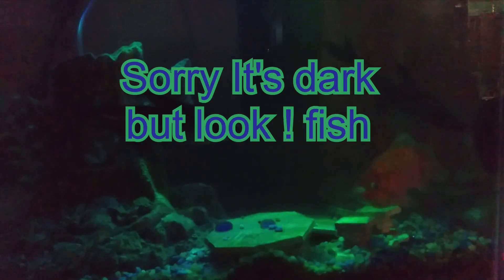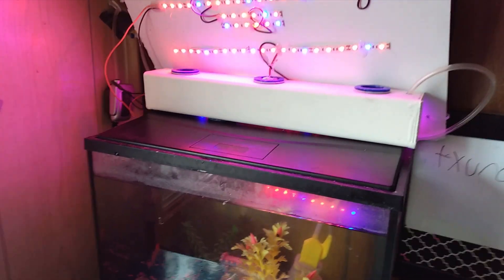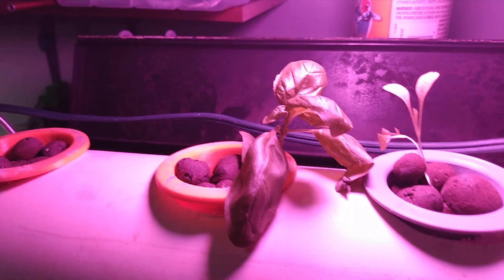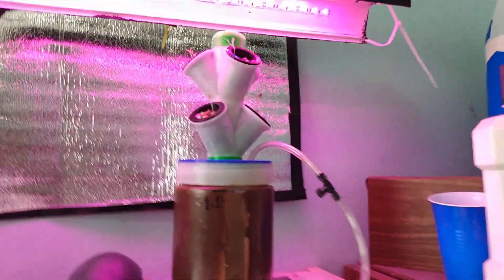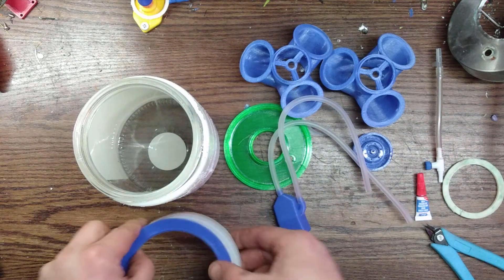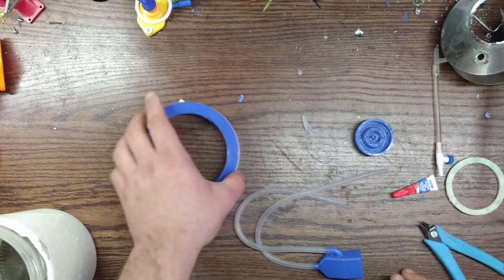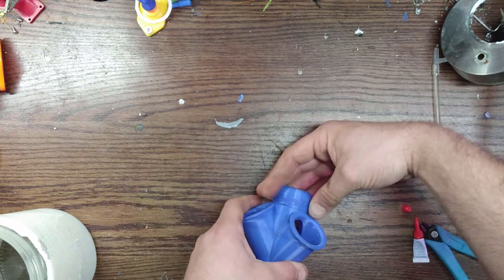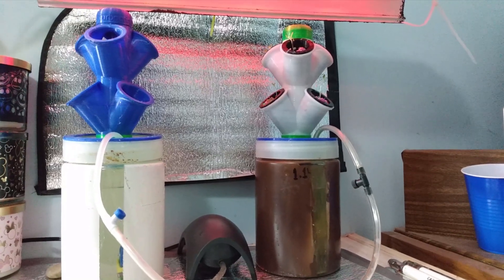Food prices too high ? how 3d printing can help .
I show off some of my 3d printed Hydroponic/Aquaponics , and assemble my newest design
 -mini grow tower 3:51
 - assembly 5:03
stl files

take a look at my site
turboprint3d.ca